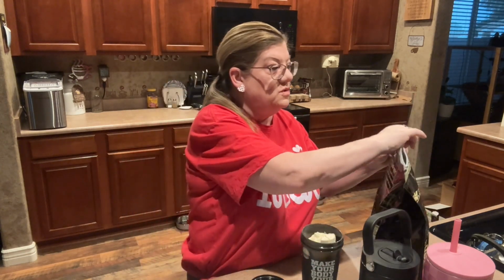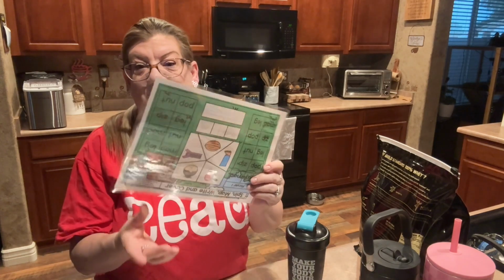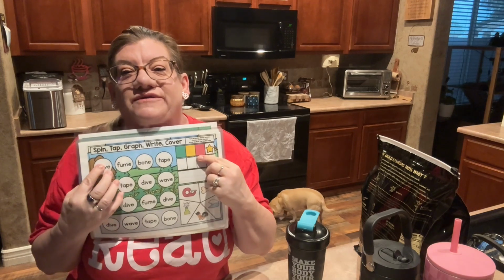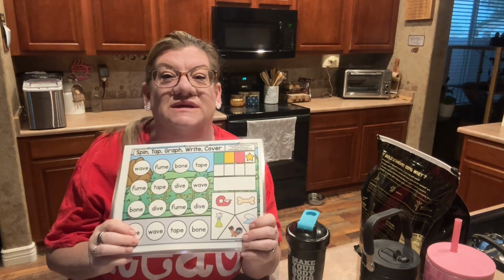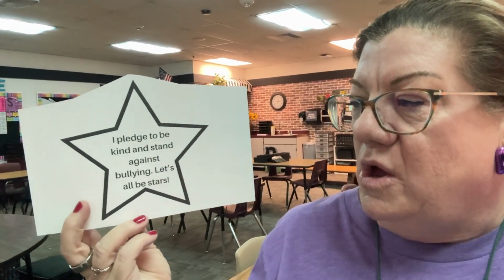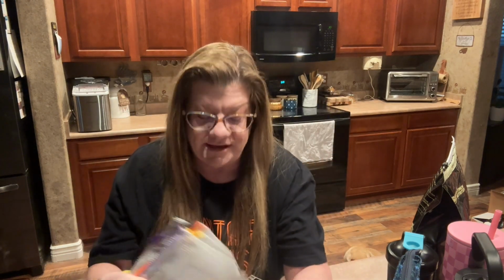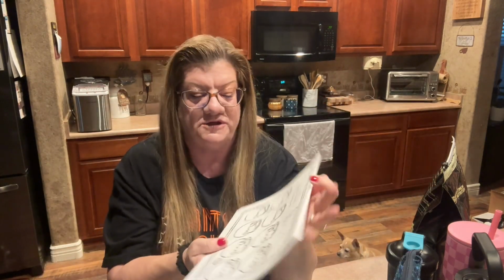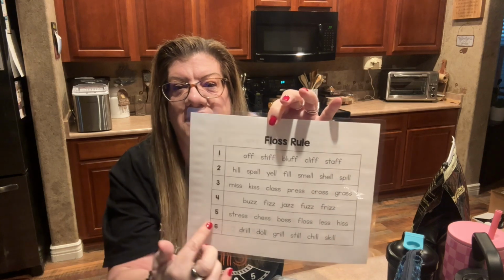Week in my Teacher Life // Week 12 Part 2 // 2024-2025 // SCHOOL LIFE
Week in my Teacher Life, Week 12 Part 2. Ended our week with our Fall Festival!

 I'm embracing a new "lifestyle" change/food journey, additional videos to come soon!

Michelle's Med Spa, The Med Spot LA, Dr. Michelle Reyes, MD. Where the magic happens!
6355 Topanga Canyon Blvd., Ste 529
Woodland Hills, CA